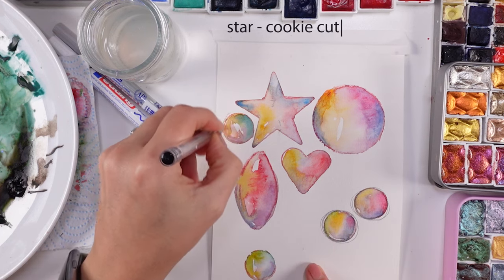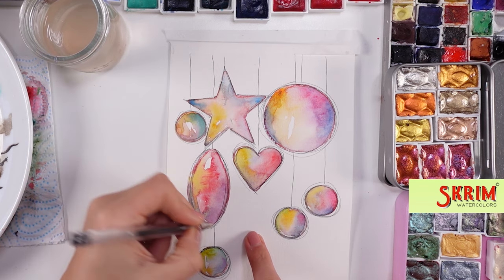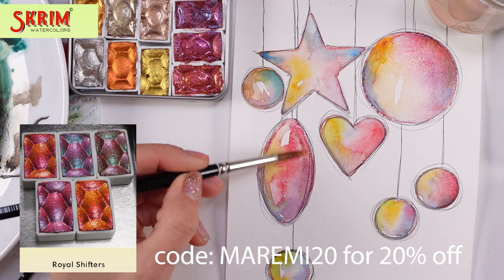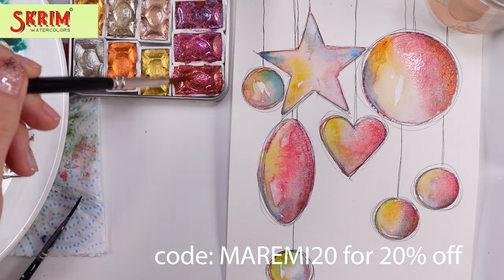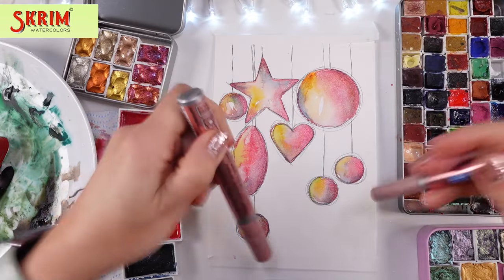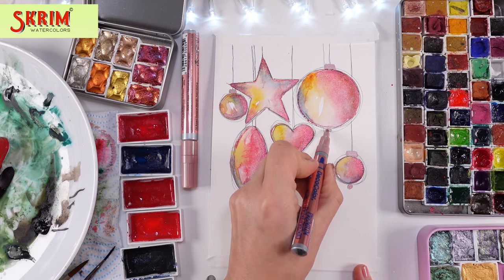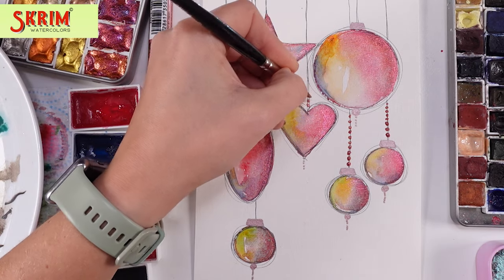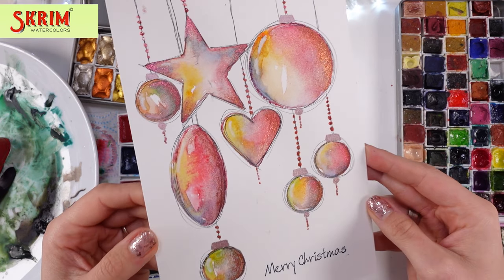RUST on the Paint ? Watercolour Ornaments Greeting Card idea !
How to paint and doodle easy watercolor christmas ornaments ! 🎄🎄🎄

Get your paints, brushes and some pen for doodles. Let's paint and doodle super easy watercolour christmas baubles !

Wooden Christmas Stamps:
☃️ Merry Christmas STAMP: